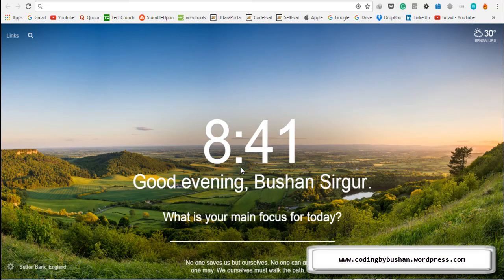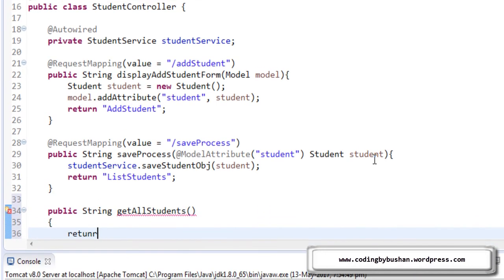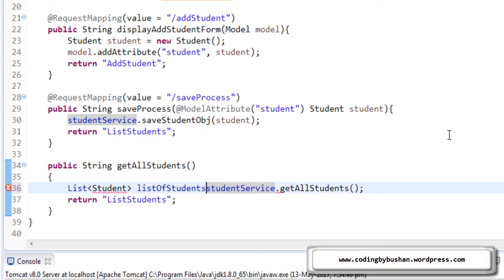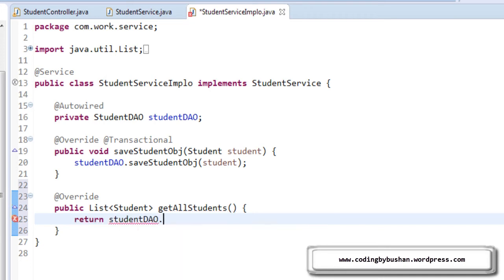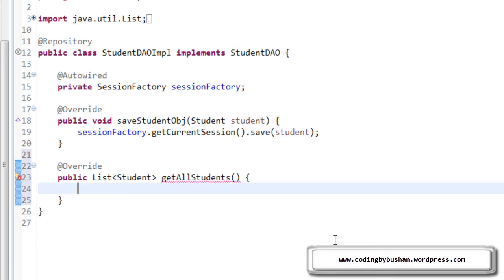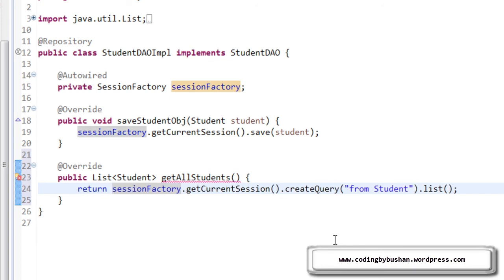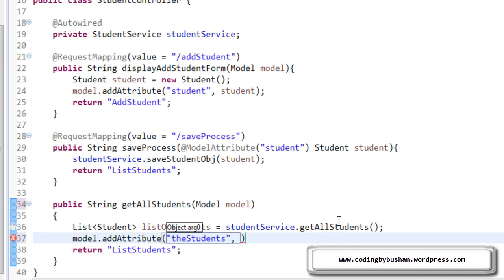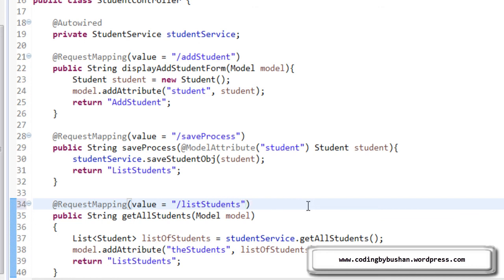Part 9 - 01 - Spring and Hibernate Tutorial - Display the Records in ListStudents jsp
In this lecture, we have written the controller part